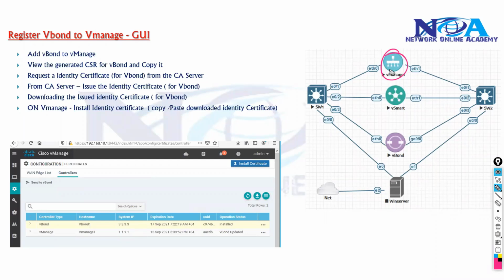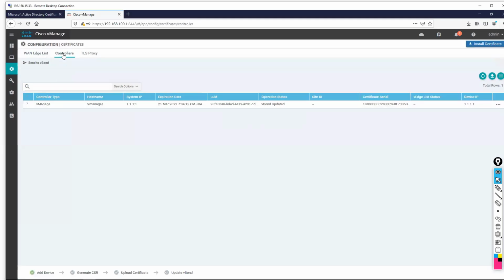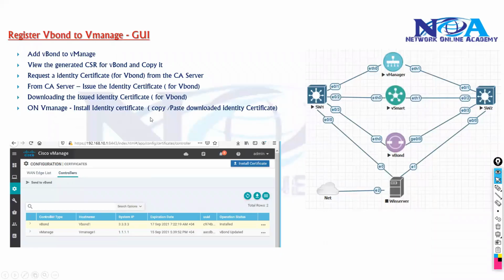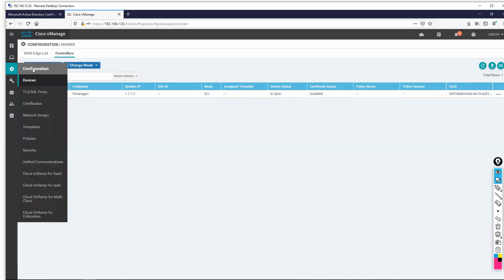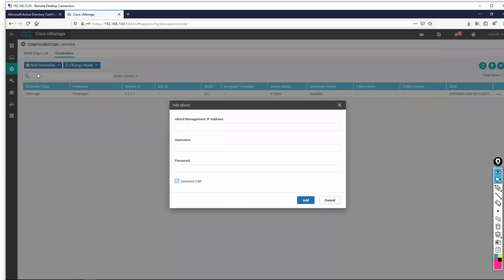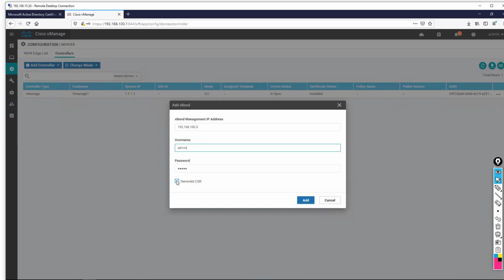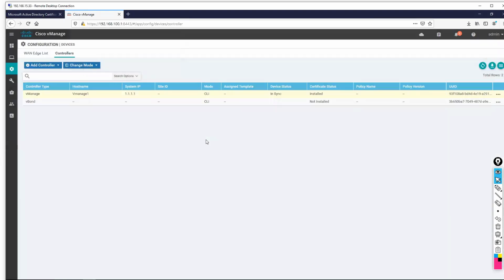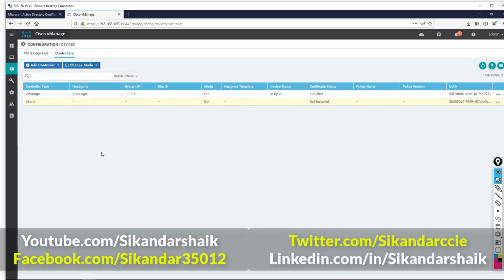How to Register vBond to vManage in SD-WAN | Step-by-Step Controller Setup Guide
In this video, you will learn how to register vBond to vManage in a clear and easy way. We explain every step in simple English, so even beginners can understand the SD-WAN workflow. You will see how to add the vBond details, verify the configurations, and make sure the communication between the controllers is successful. This process is very important for building a secure and stable Cisco SD-WAN setup.

We also show the required templates, basic commands, and common checks to avoid registration issues. By the end of the video, you will know exactly how vBond, vManage, and vSmart work together in the SD-WAN control plane.

Highlights:
Step-by-step registration process
Adding vBond details in vManage
Verification and troubleshooting
Understanding controller roles
SD-WAN control plane basics